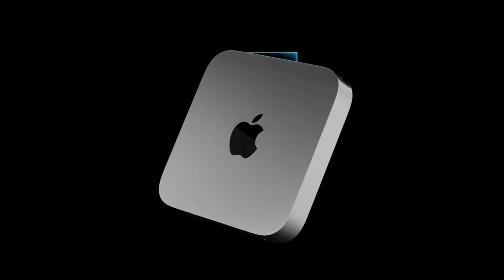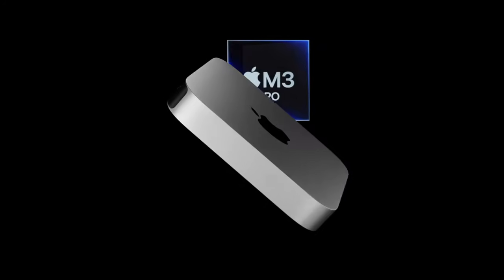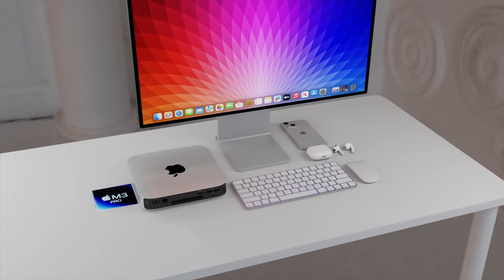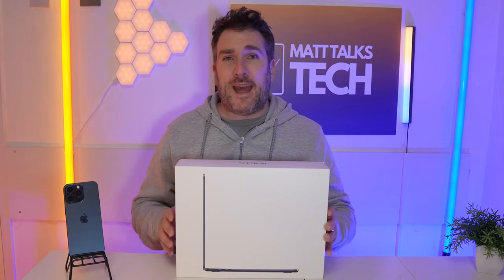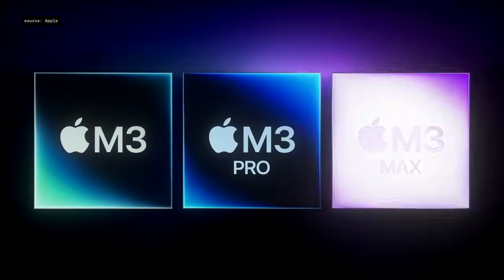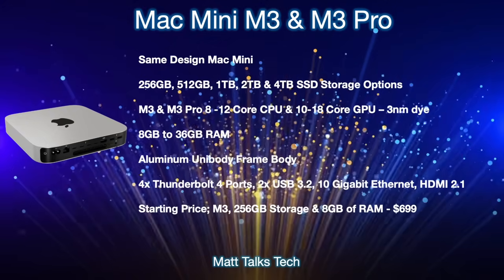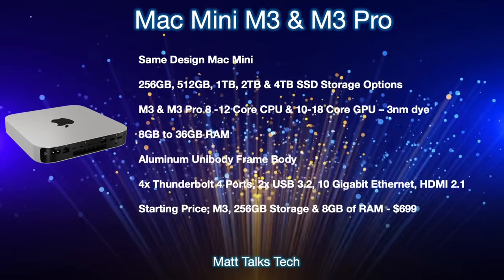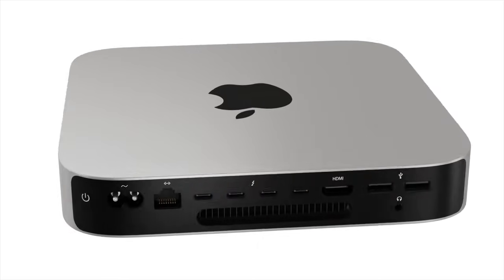M3 Mac Mini Release Date and Price - 2024 LAUNCH TIME!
The NEW Mac Mini 2024 M3 is going to be AMAZING where we could see a SUMMER 2024 LAUNCH TIME! We will again have two options of chipsets this time what will be the M3 and the M3 Pro Chipset!
We are going to go cover including the Specs and the expected Mac Mini 2024 Release Date and Price. We will also go over the facts of everything we know so far for everything to do with the latest Mac Mini M3!